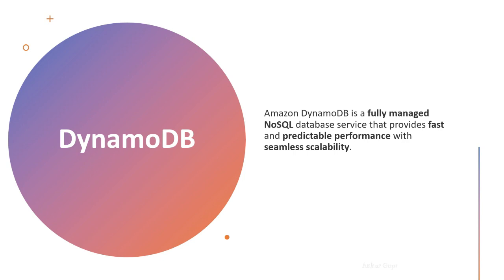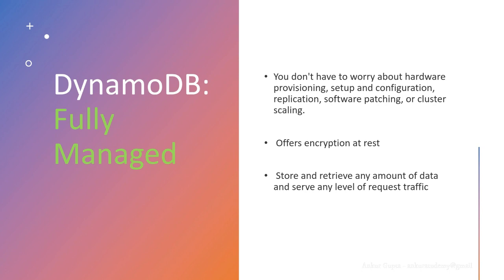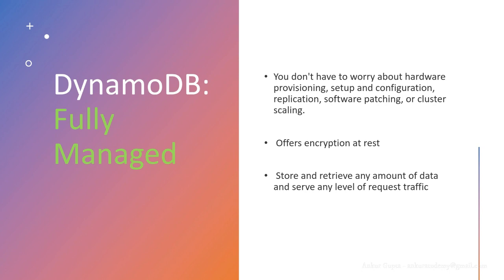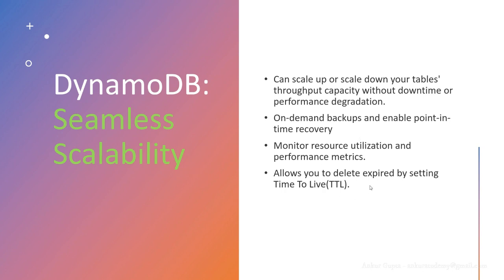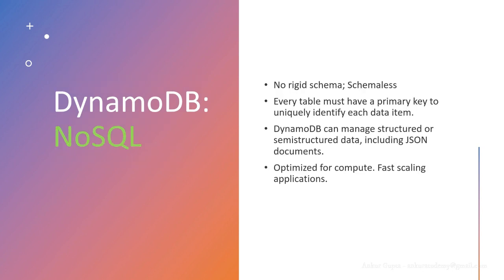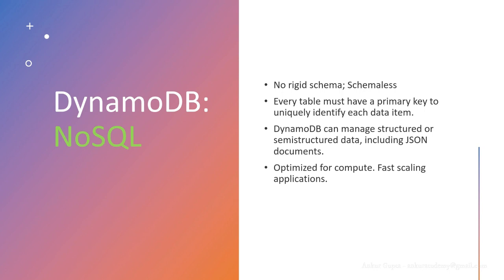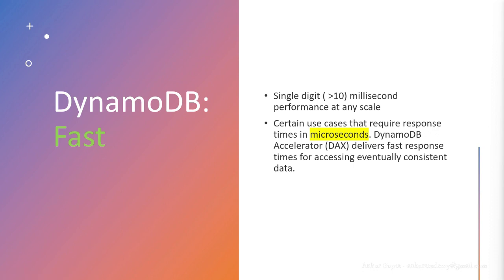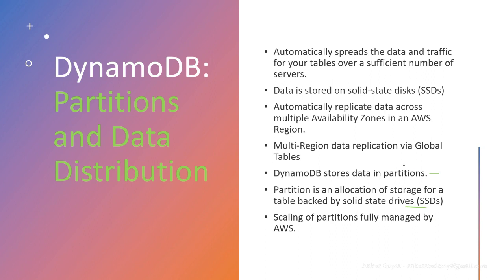22. DynamoDB Intro